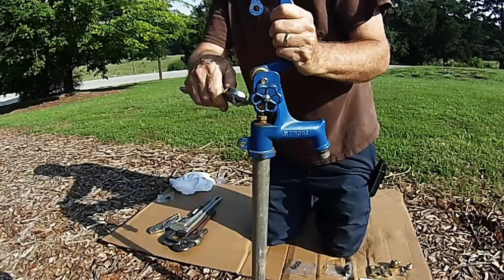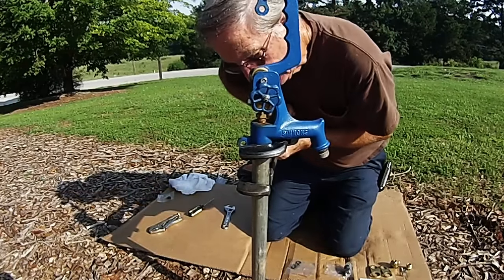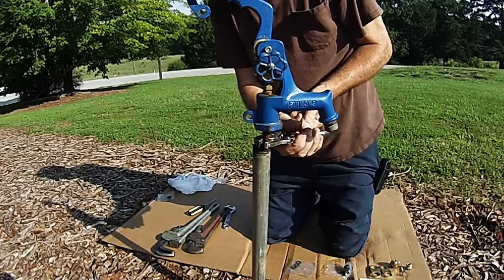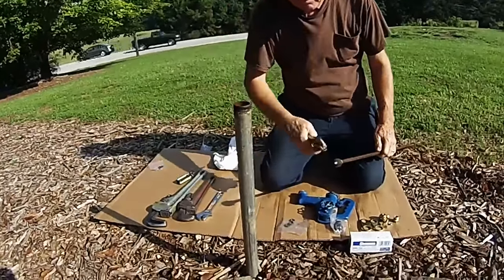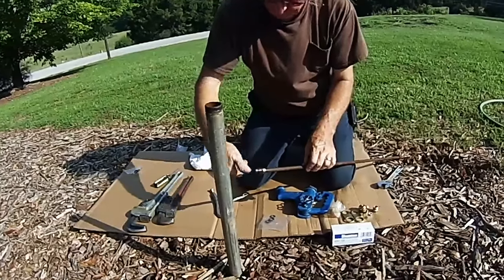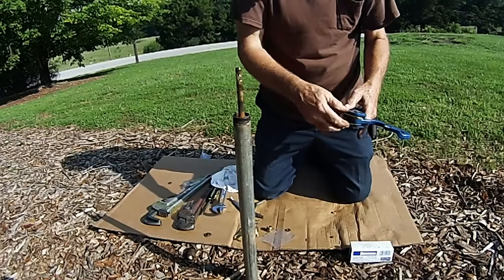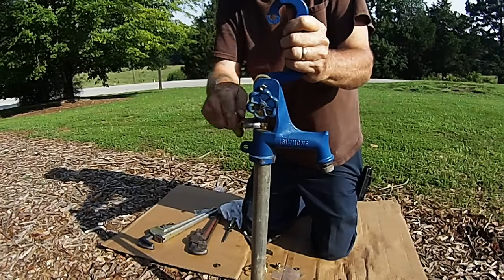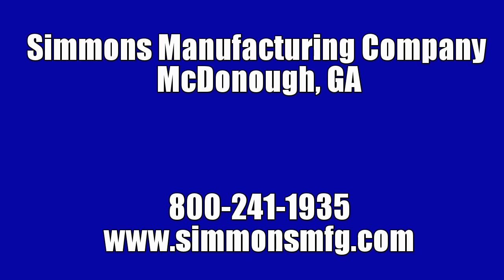Simmons Frost-Proof Yard Hydrant- Repair Kit and Plunger Replacement